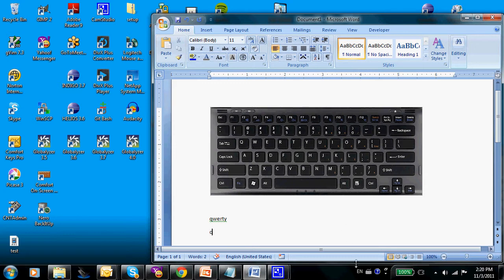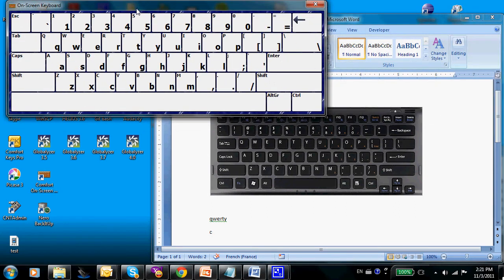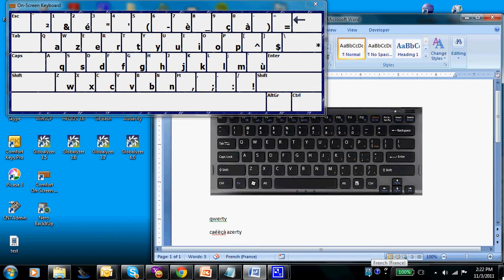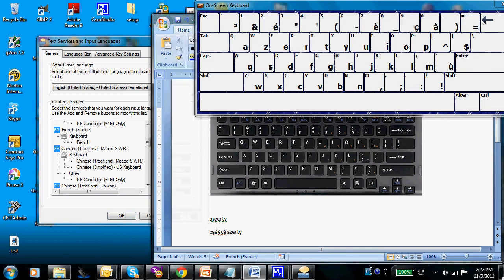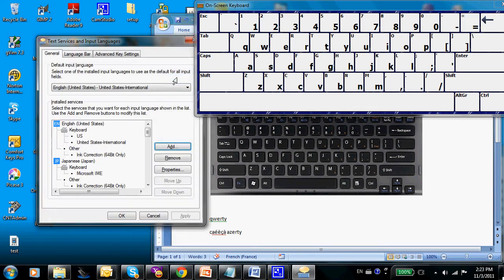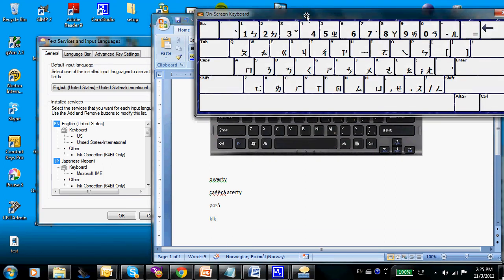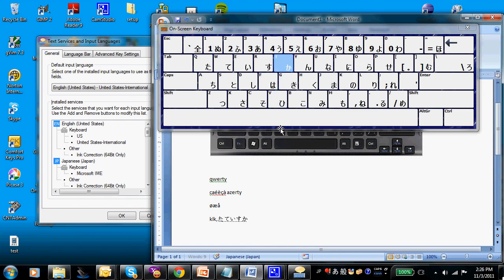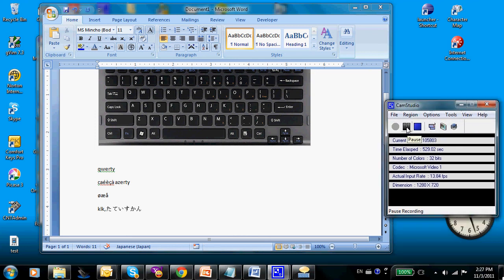Keyboards & Internationalization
Olivier Libouban, Software Globalization Lead at Lingoport explains how to edit the input method for keyboards for multiple languages. Keyboard internationalization is valuable in that it allows users to input their own languages into a program.